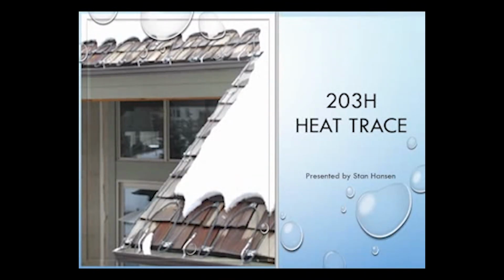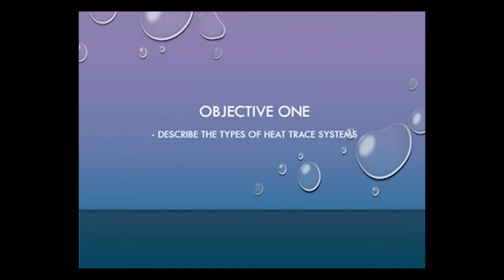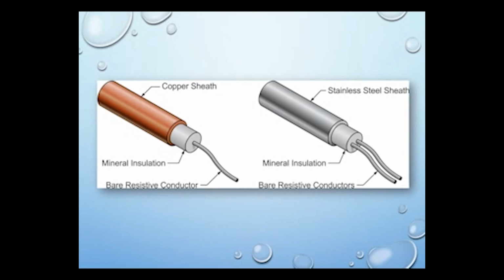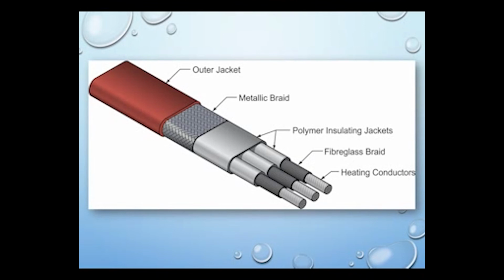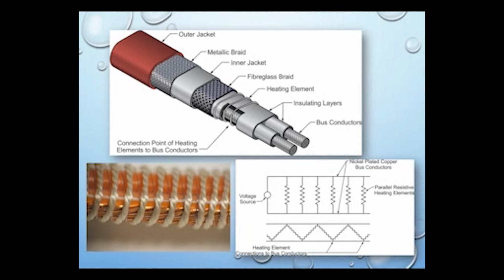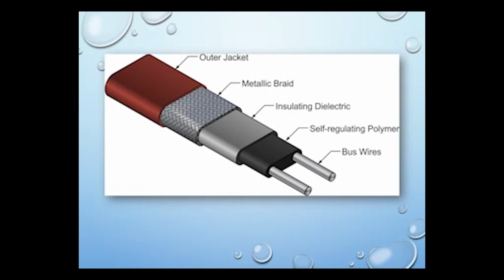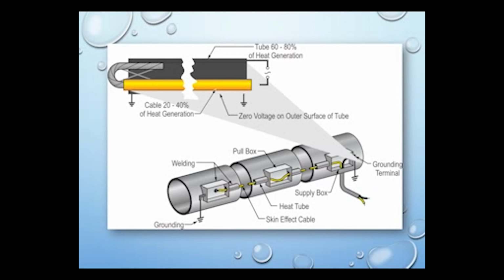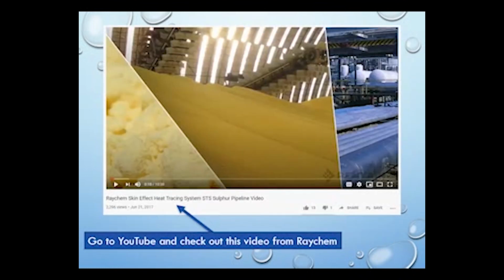203h Heat Trace Part 1